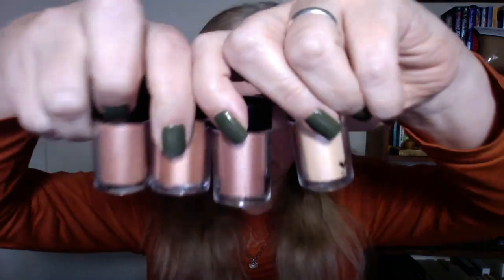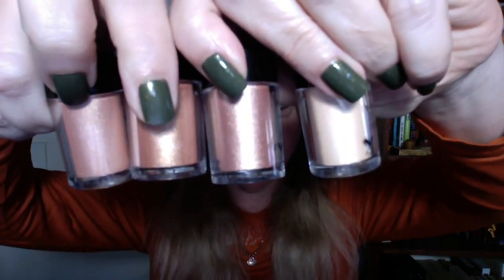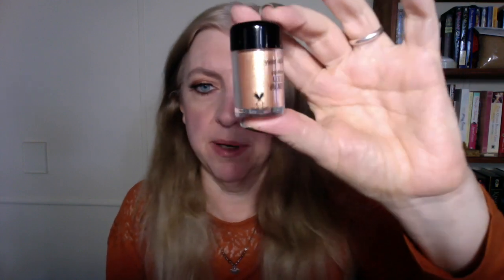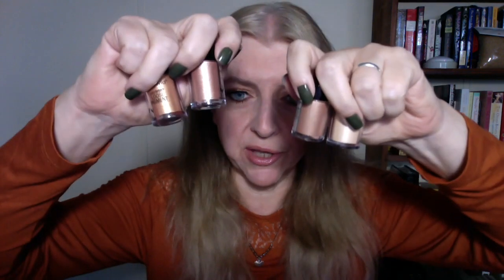WET N WILD SEQUINS & STARDUST HOLIDAY 2016 COLLECTION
What I'm wearing:
Nails - Zoya Yara from the 2011 Color Box Gift Set for Holiday The Perfect Greens (LE) (Discontinued)
Makeup:
Lip Smacker Tsum Tsum Strawberry Flavored Lip Balm
Smashbox Photo Finish Foundation Primer - Original
Revlon Colorstay Makeup for Normal to Dry Skin - Nude
L.A. Girl pro HD conceal concealer in Classic Ivory
Wet n Wild Caramel Toffee contour palette contour powder
Wet n Wild pigment in Kung Fu Lightning as face highlighter
Physicians Formula Butter Bronzer in Light
Urban Decay anti-aging primer potion eyeshadow primer
Wet n Wild pigment in Kung Fu Lightning as browbone highlight
Wet n Wild pigment in Heart of Rose Gold on lids and somewhat into the crease
Blended out crease with the Viseart neutral matte palette middle colors in middle row of palette
Wet n Wild Coloricon Taupe of the Mornin kohl eyeliner
Shea Moisture ultra smooth long wear eye pencil in brown
Maybelline Color Sensational Lipliner in Nude
Wet n Wild Lip Gloss in Ring My Bellbottoms